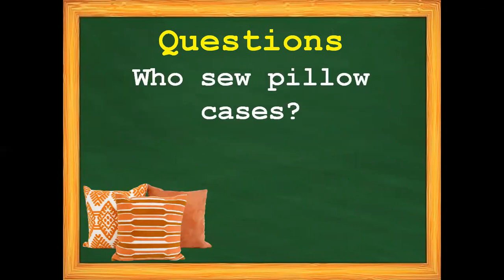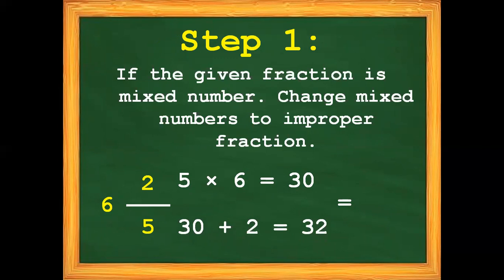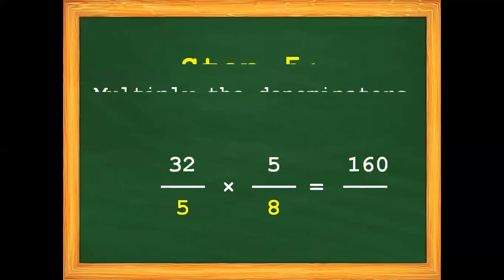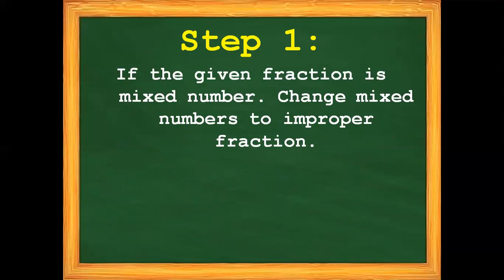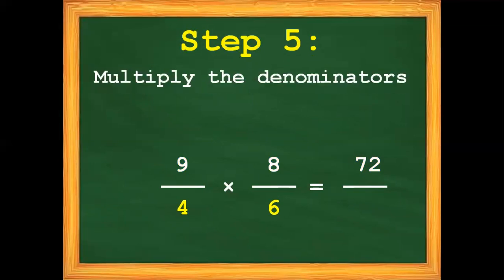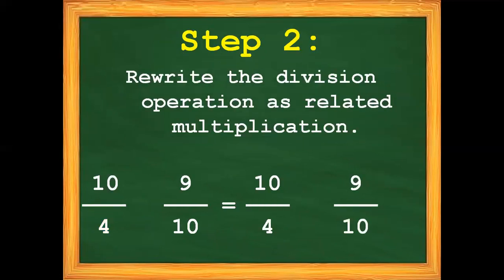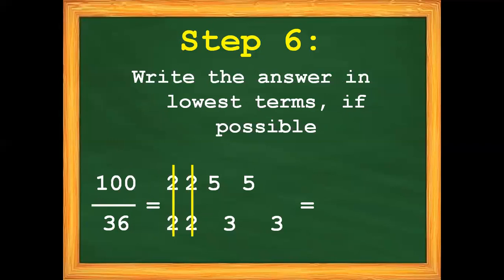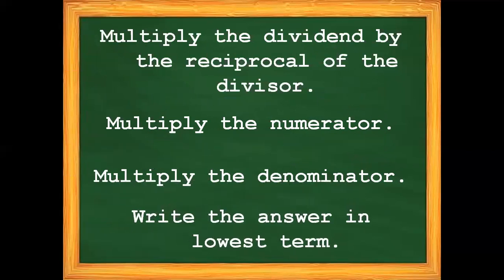Dividing a Fraction and Mixed Form | MATH IS FUN | SIR NIKZ